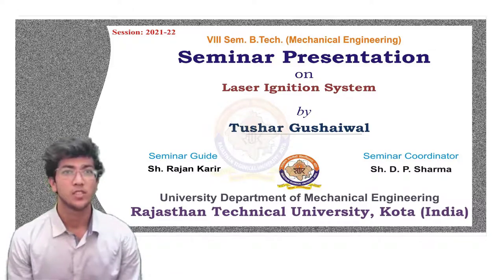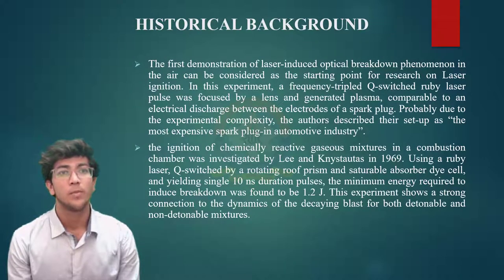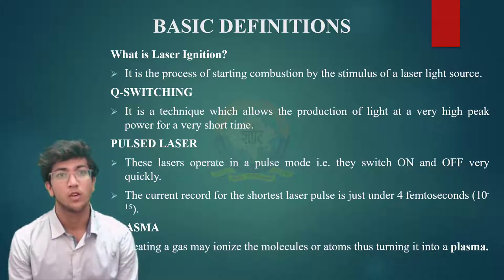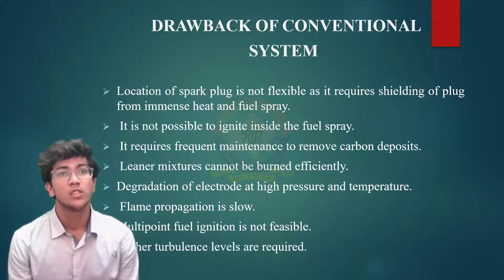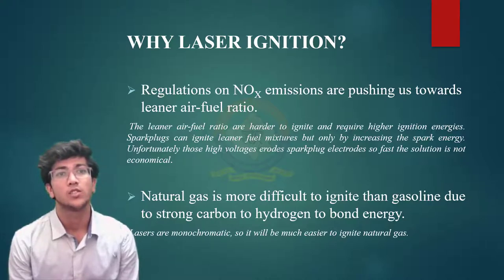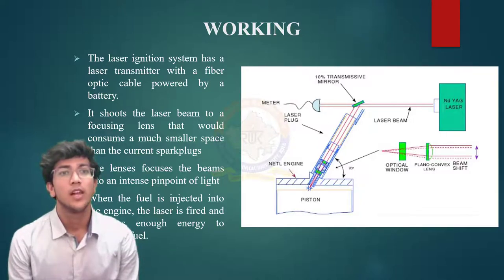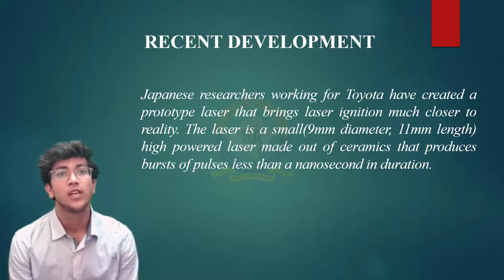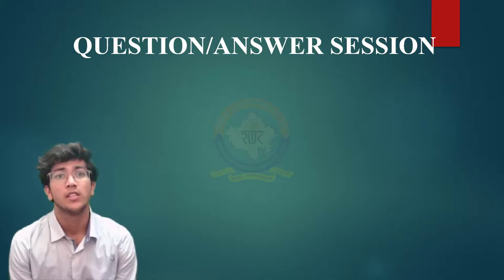Laser Ignition System || Tushar Gushaiwal (M4) || RTU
Laser Ignition System
 Contents
 Introduction
 Laser and it's type
 Laser induced spark ignition
 Drawbacks of conventional ignition system.